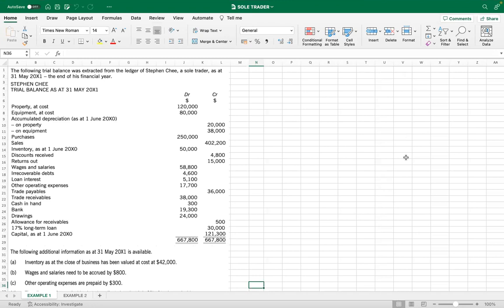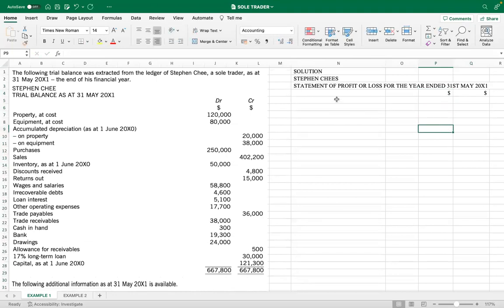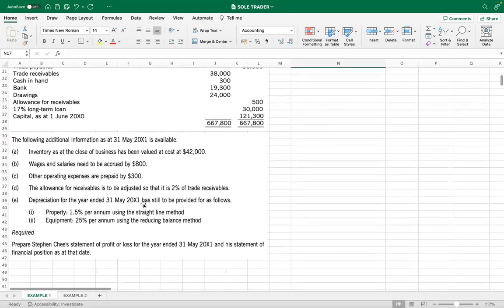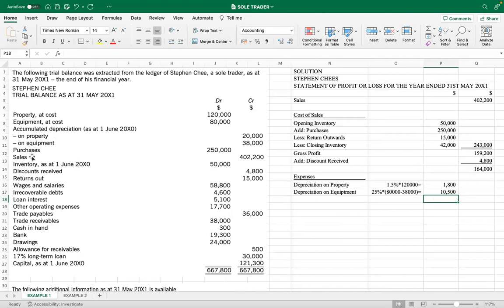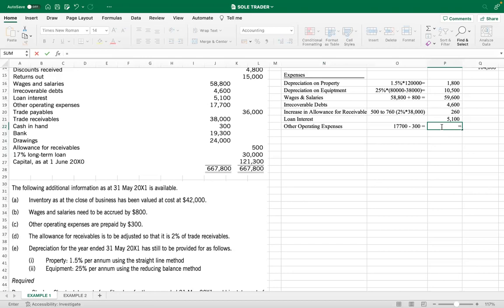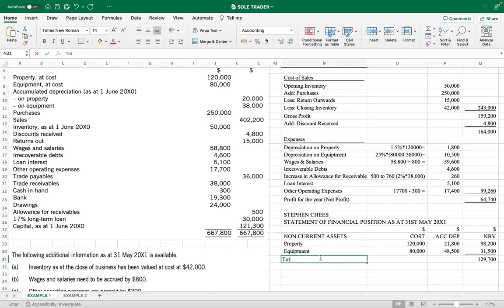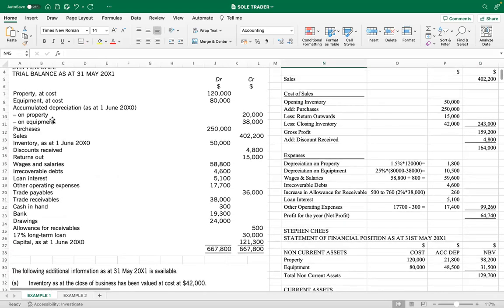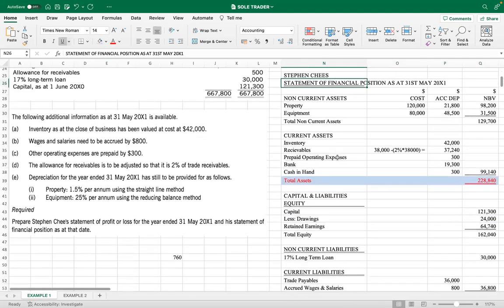FA: Sole Trader Accounts || Part 2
This video covers the following:
1) Preparation of Sole Trader Income Statement
2) Preparation of Sole Trader Statement of Financial Position